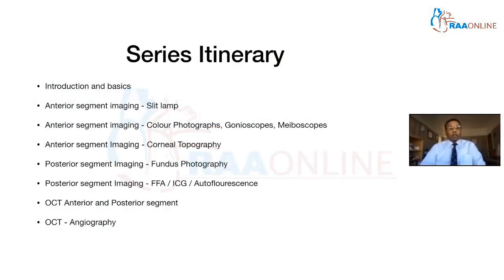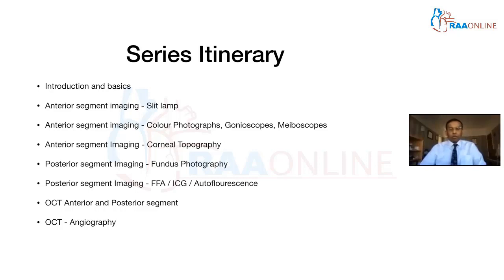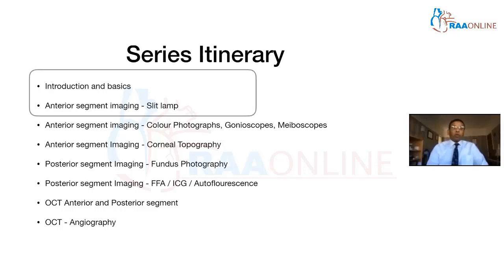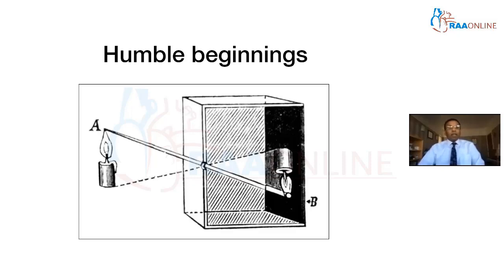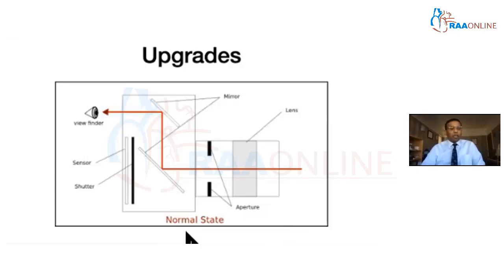Imaging in Ophthalmology